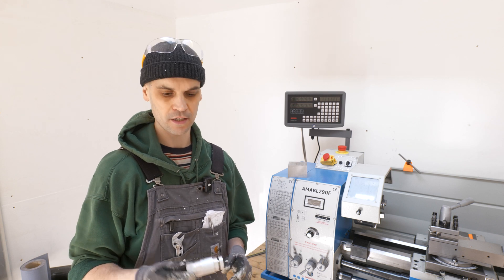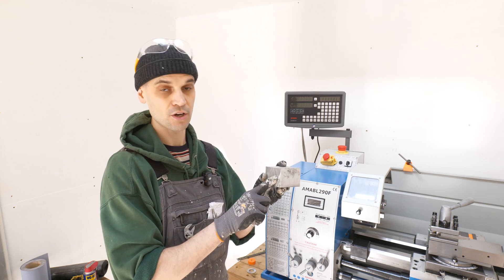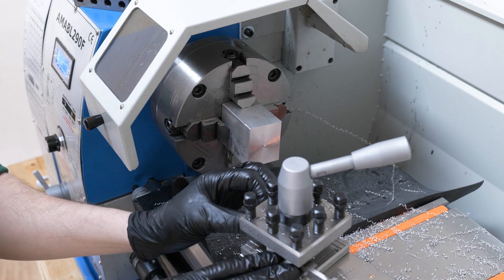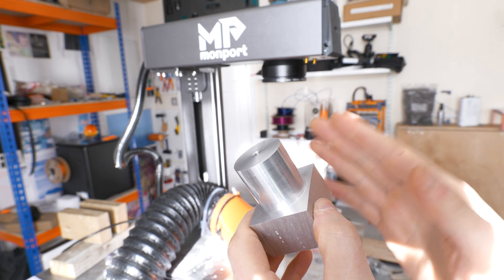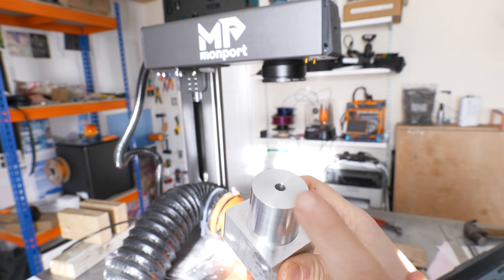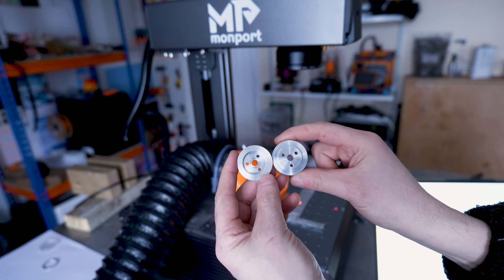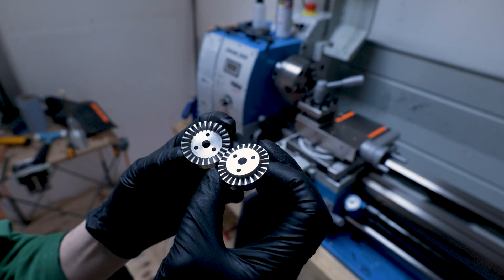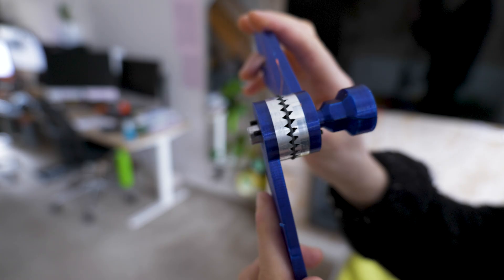Using Monport 100W Fiber Laser & Lathe to Make Gear Teeth!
I'm working on a tablet holder build and want to incorporate a Hirth joint as a rosette-style feature for the connection point. Instead of machining it, I’m going to see if my Monport 100W fiber laser can cut the teeth for this type of design.

A Hirth joint is a mechanical connection that uses radial interlocking teeth to create a secure, slip-free joint. It's often found in machinery and photography fixtures, but in this case, I'm using it more for its aesthetic and functional properties rather than for precision locking so the fiber laser should work fine, I hope!

🔨Random lathe tools I like:
Counterbore Bits
HSS Blanks
Spillproof cups
Metal brushes